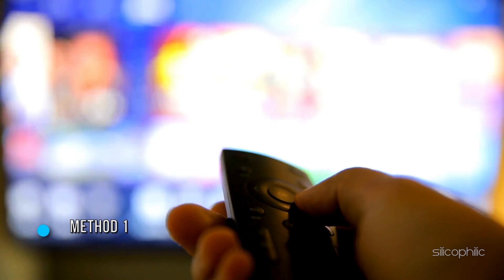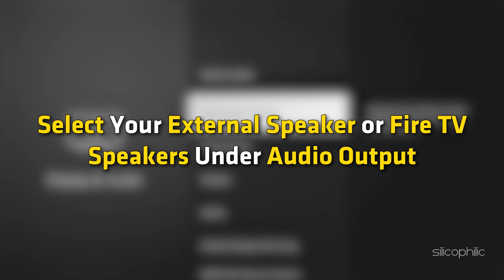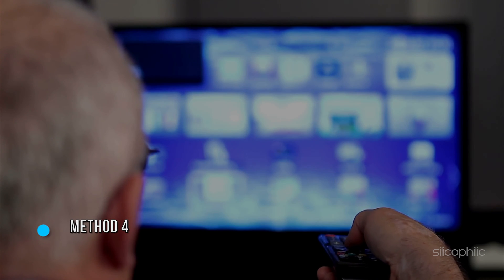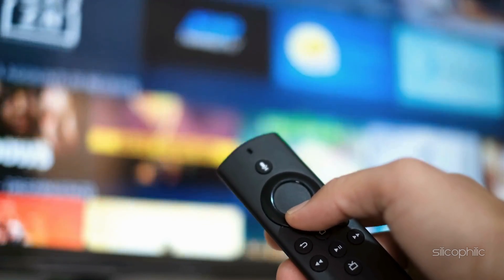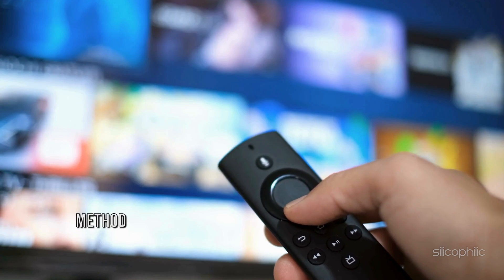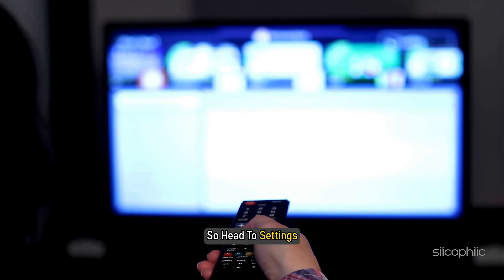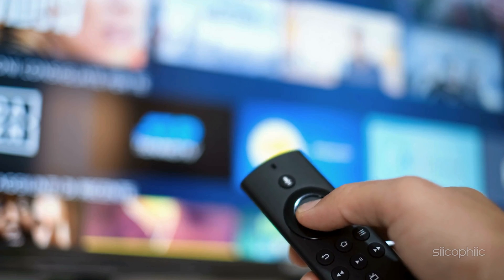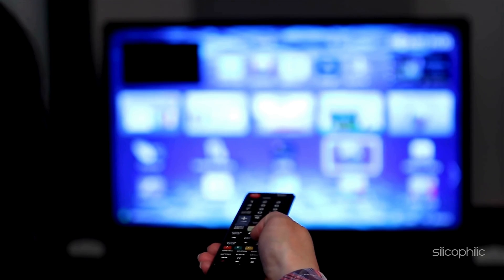How to Fix No Sound & Change Audio Output Format on Amazon Fire TV? [Complete Tutorial]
If you're experiencing issues with sound or need to change the audio output format on your Amazon Fire TV, here's a guide to help you troubleshoot:

Timestamps:
00:00 Intro
00:19 Method 1
00:39 Method 2
01:05 Method 3
02:08 Method 4
02:45 Method 5
03:06 Method 6
03:36 Method 7
03:57 Method 8
04:17 Method 9
04:38 Method 10
05:03 Method 11